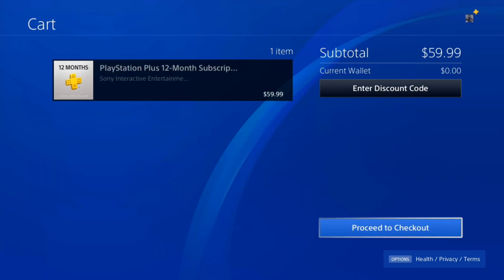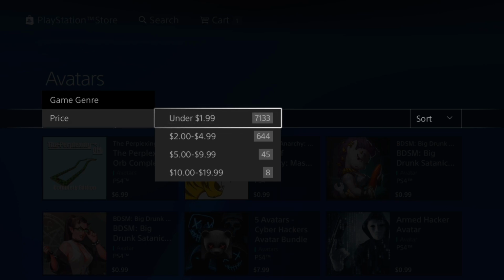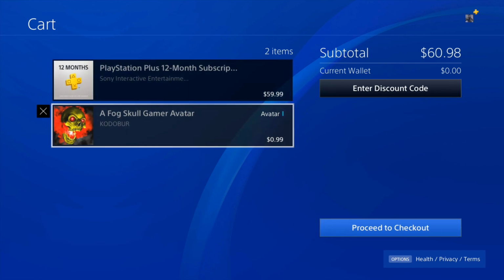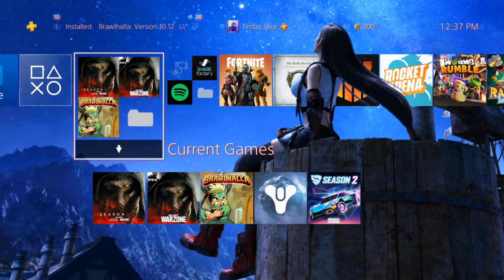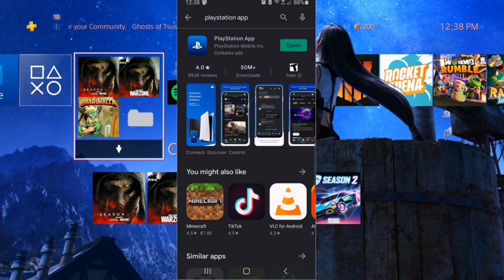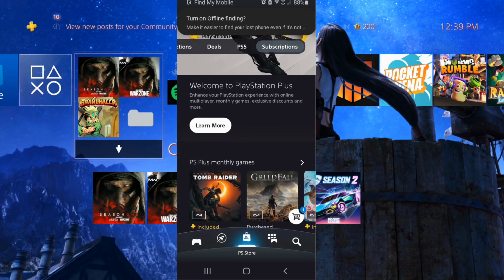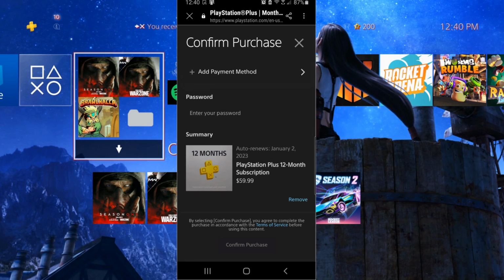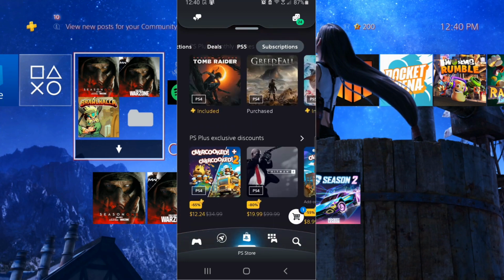How to FIX PS4 Error Code WS-43689-0 and Purchase PS PLUS (Fast Method!)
This error code happens when you are trying to checkout and purchase ps plus. What you can do is buy a digital code from amazon for ps plus and buy pass the store. Or add a cheap item from the store and make a purchase with both items in the store. Or what you can try is adding funds to your PS account. Another thing to try is by buying PS PLUS on your phone through the PS App.